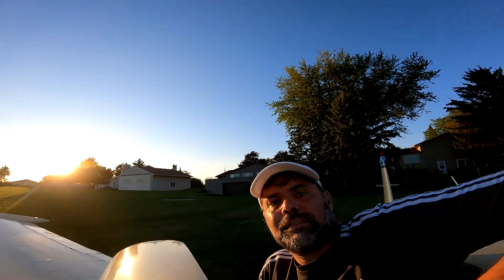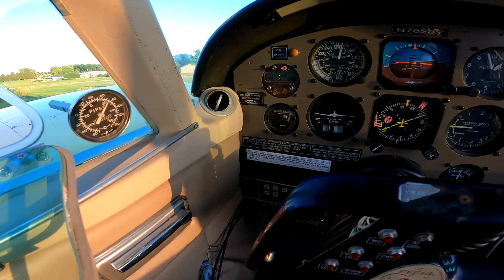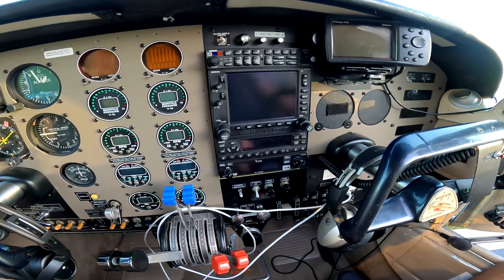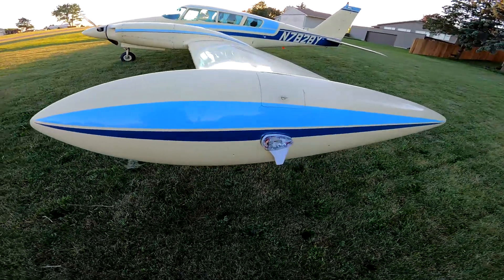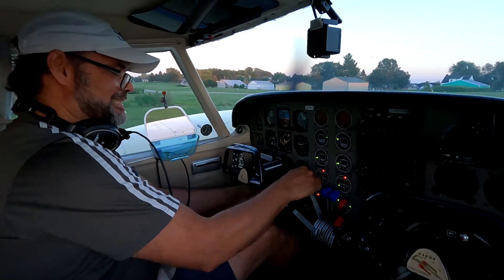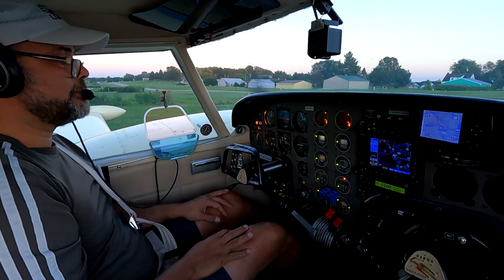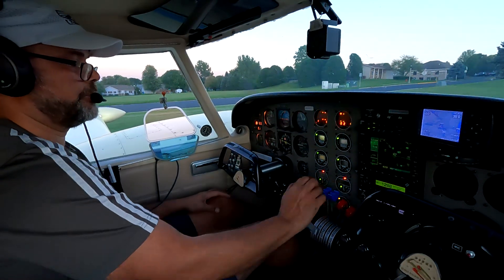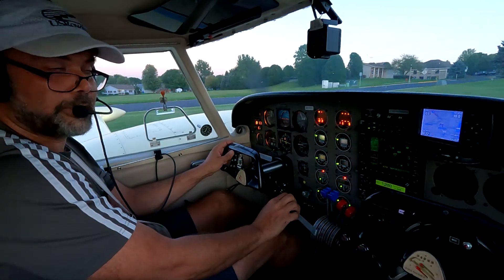PA-30 Lean of Peak Experiment #1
My first try at running my plane's Lycoming IO-320 engines lean of peak. I took the opportunity to point out the avionics.